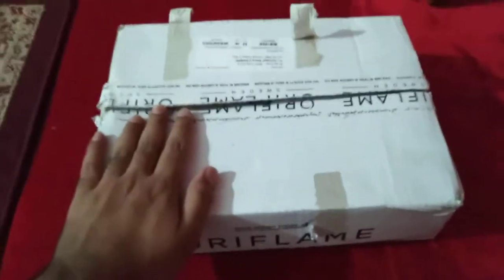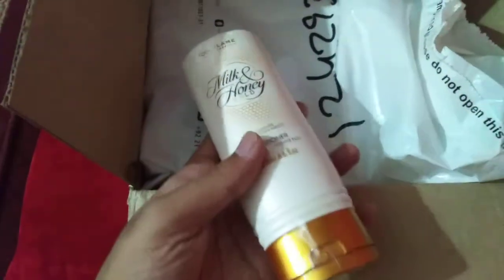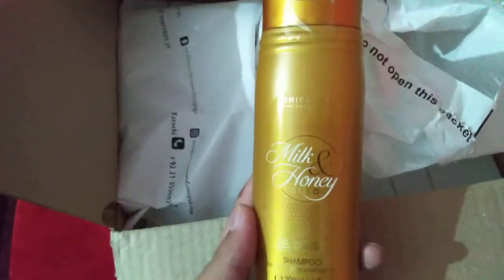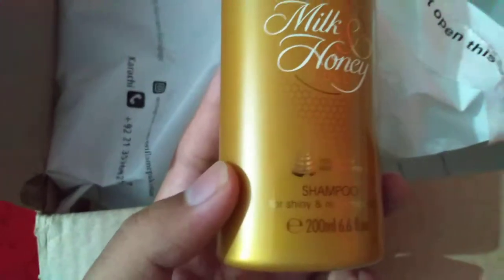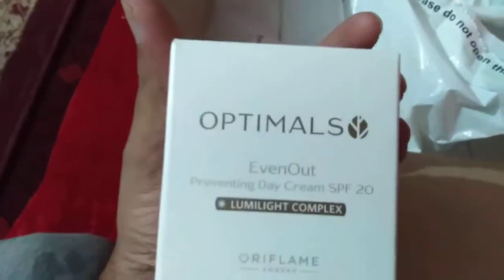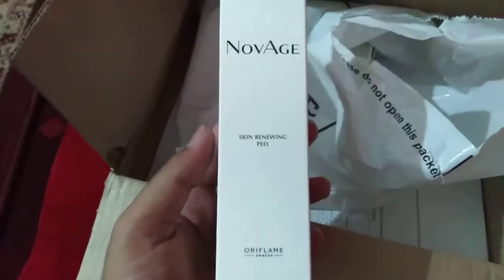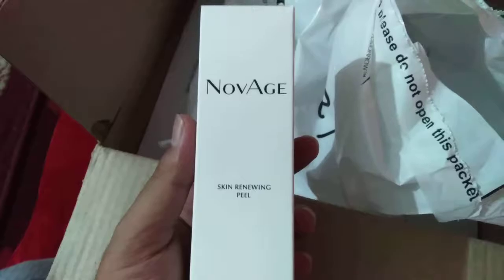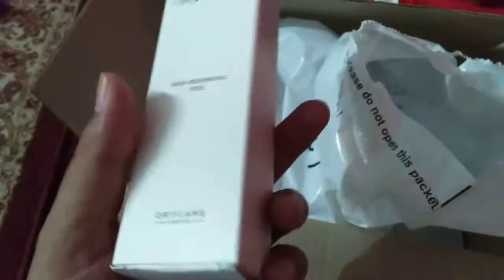Oriflame Unboxing + Products Review Part 40